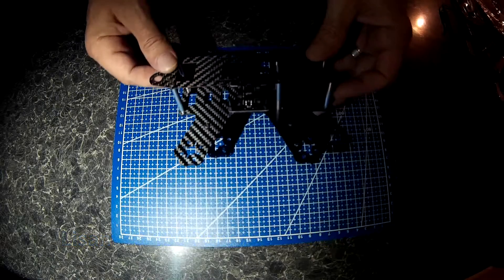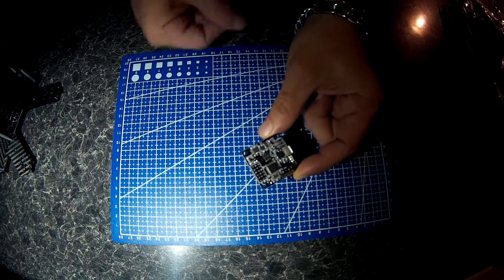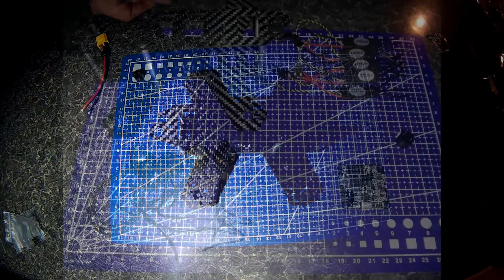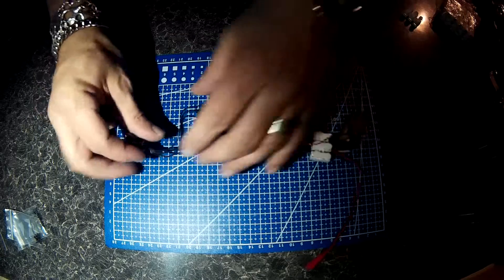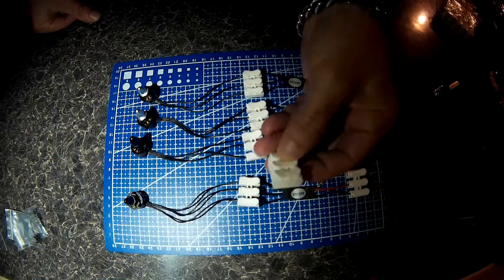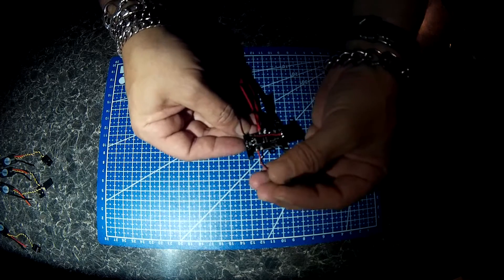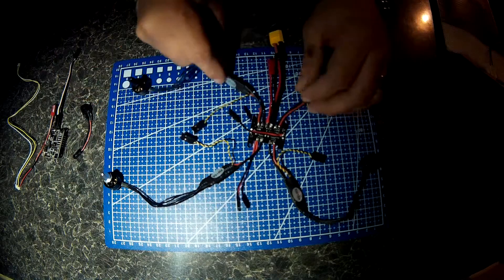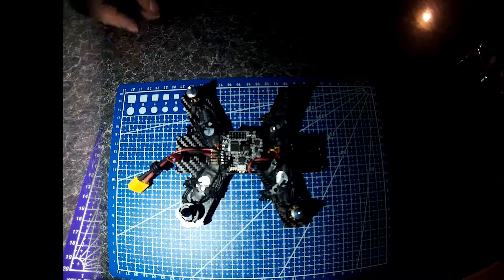Lisam LS-130 Part 2 - Build Log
I will gladly answer any questions about this frame/build, further progress has been made and should be in part 3 comming soon.